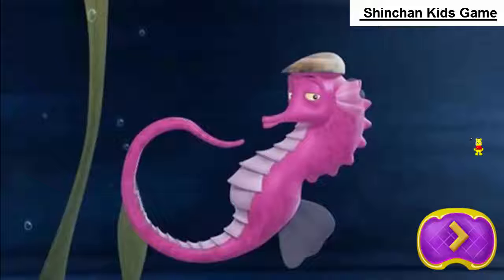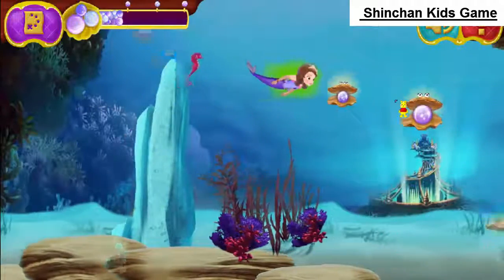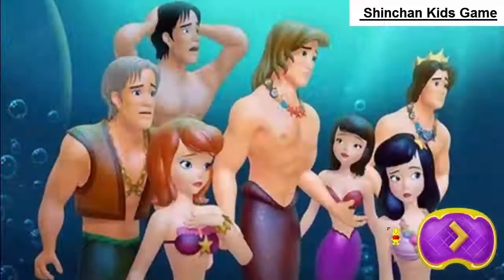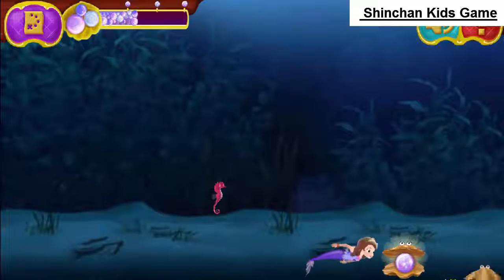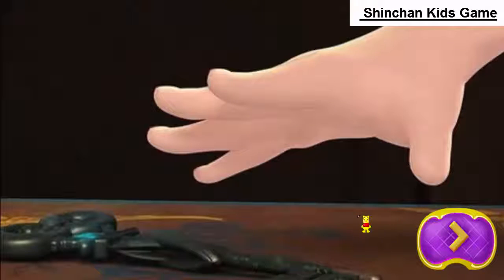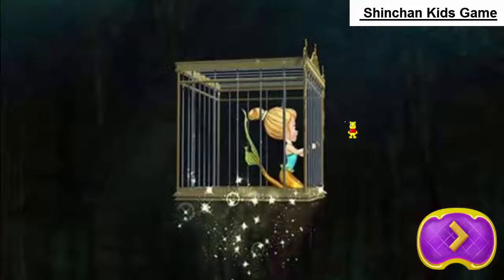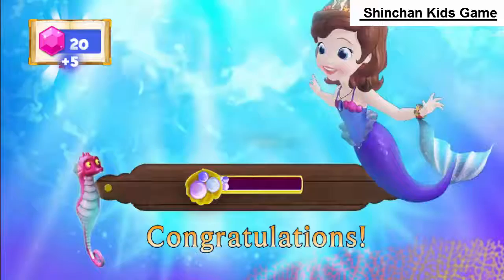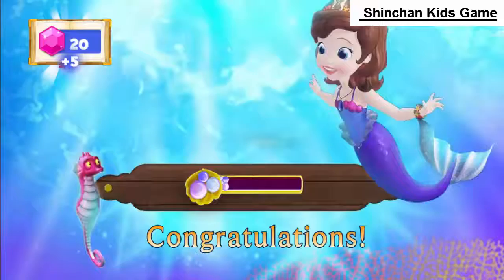Pricess Sofia The First Help Mermaid Escape The Witch - Season 4